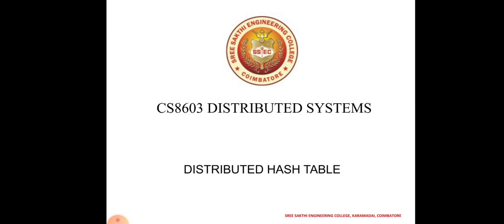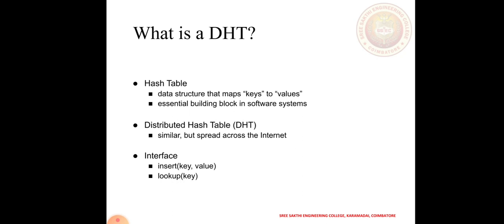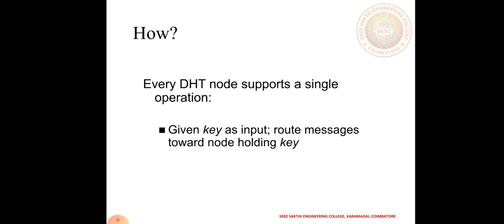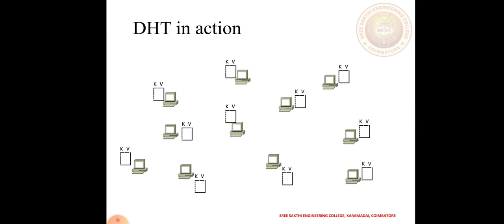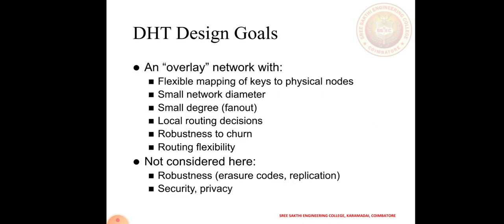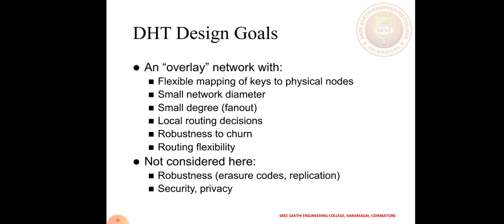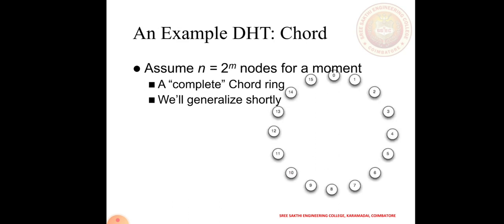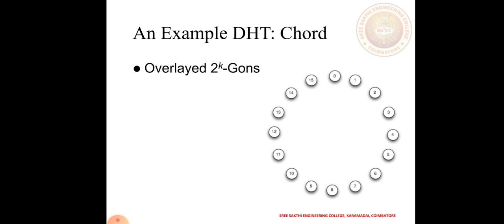DHT(distributed hash table)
1. What's DHT
2. Hows it's working
3. DHT actions
4. DHT design goals